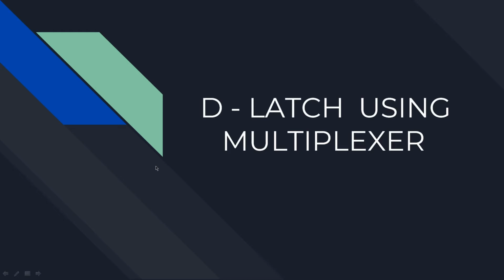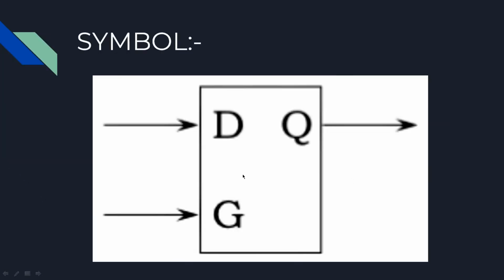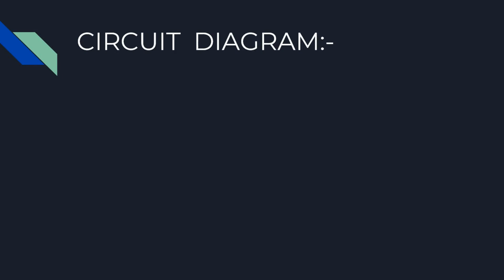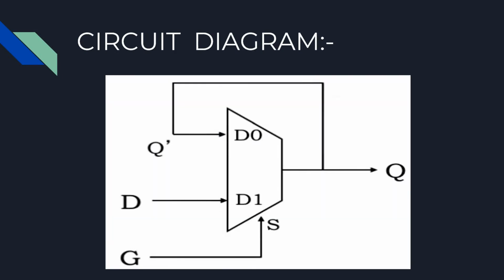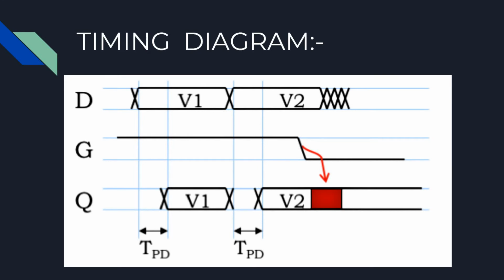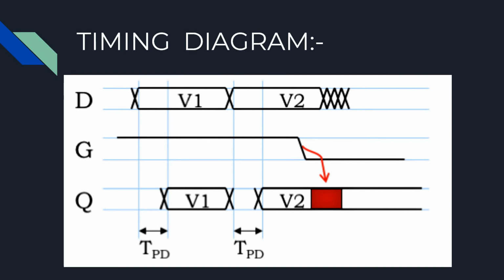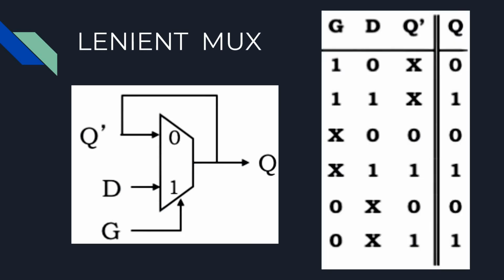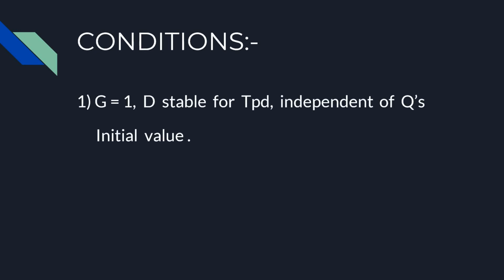5.5-D Latch using Multiplexer